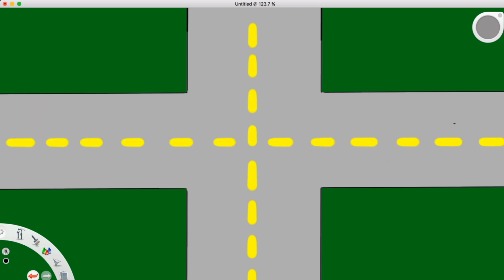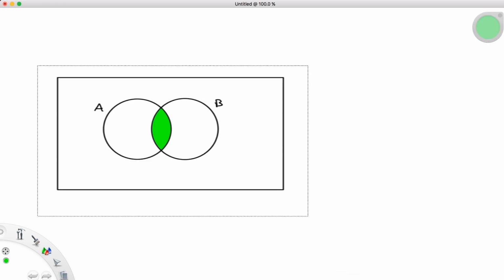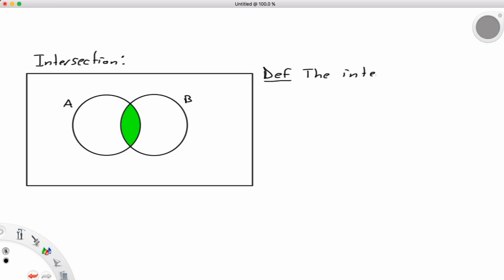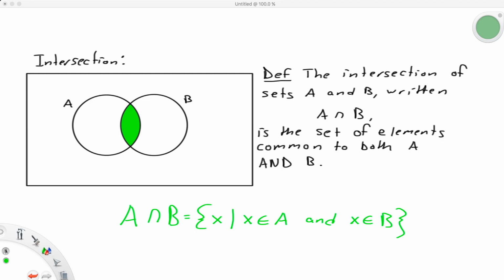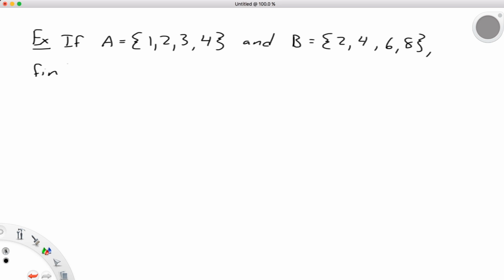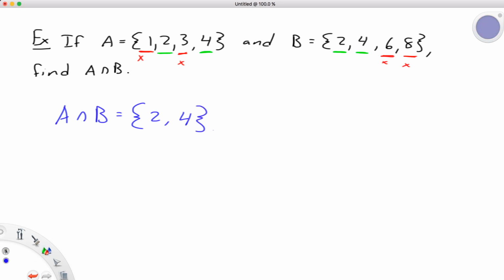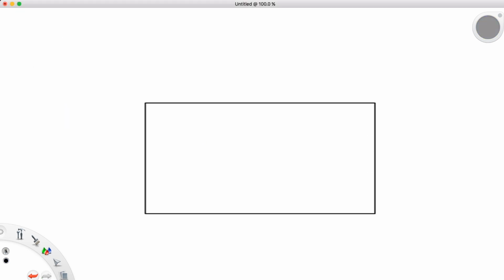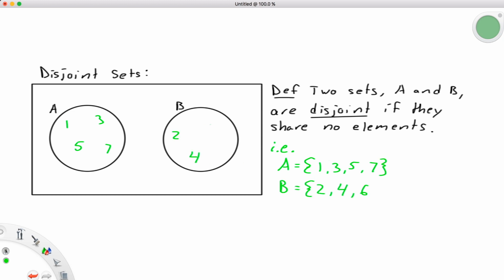Set Theory 07 | Intersections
Sharing is caring - well - in set theory sharing elements is actually the crux of an operation called the intersection!

Table of Contents
0:00 Intro & Intuition
0:57 Intersection on a Venn Diagram
1:08 Intersection Definition
1:57 Ex1 - Find the Intersection of Two Sets
2:53 Disjoint Sets
3:40 Summary & Outro